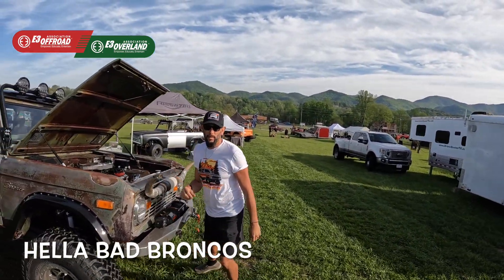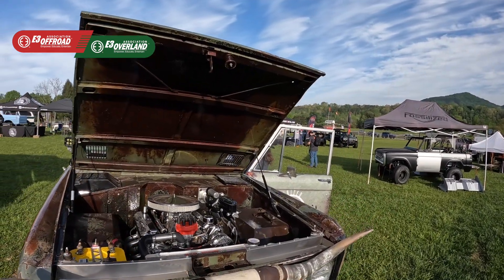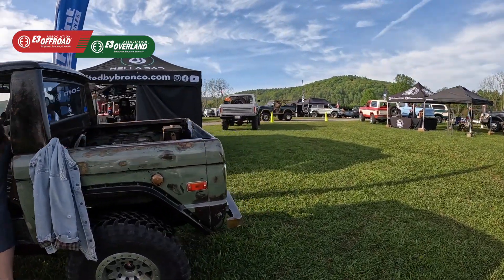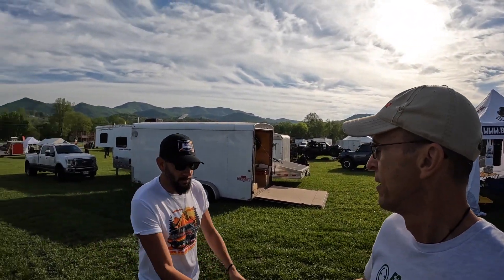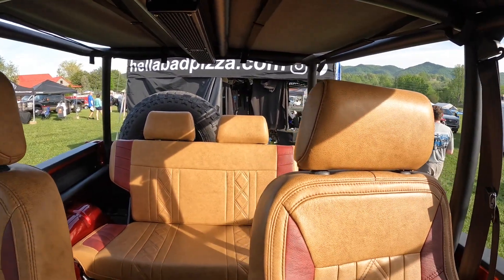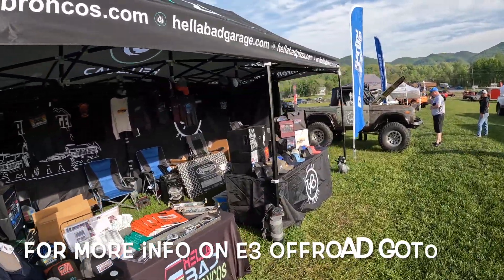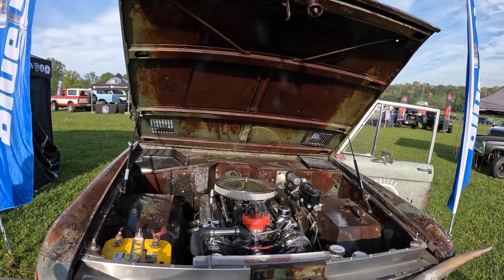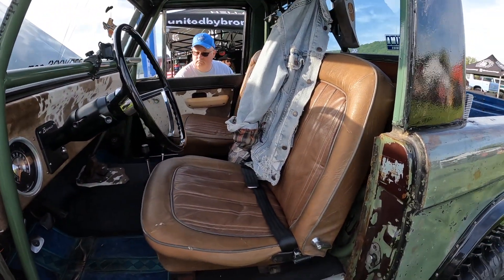Ford Bronco Super Celebration East 2023 Chat with Hella Bad Bronco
Met with the Hella Bad Bronco crew Jesse and Mariah Ornelas at the Super Celebration East.

Click the following link to sign up and join me inside E3 Offroad Association
By doing so you will be helping support our mission to introduce the world to off roading and overlanding.  Helping us to Empower, Educate and Entertain the community of off roaders and overlanders.

E3 Off Road at Merus Adventure Park Commercial with yours truly in it:

Please see my links below for the items I use and recommend.
Links to Products I Use and Recommend:
Dog Cargo Liner
Car Door Protector
 - Broncbuster Tie Rod BusterBrace Set
 - Broncbuster BroncBushing
 - Broncbuster Rear Shock Skids